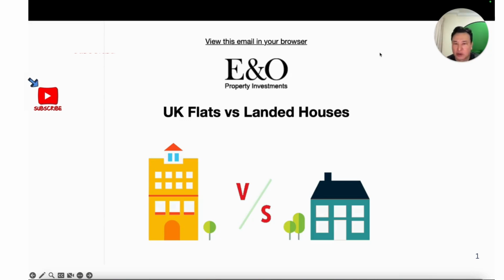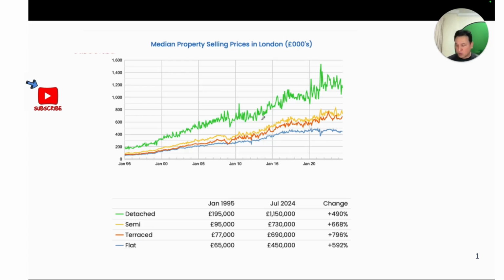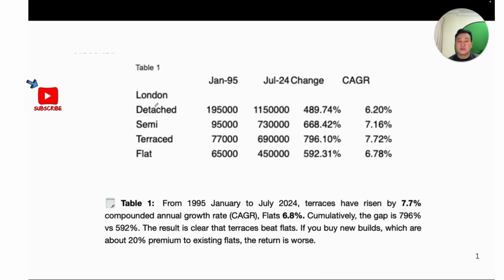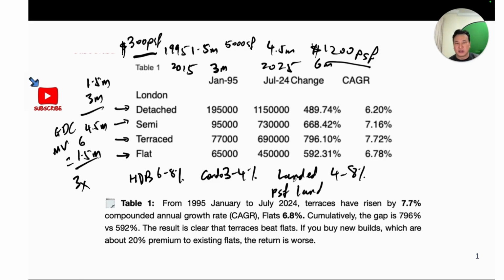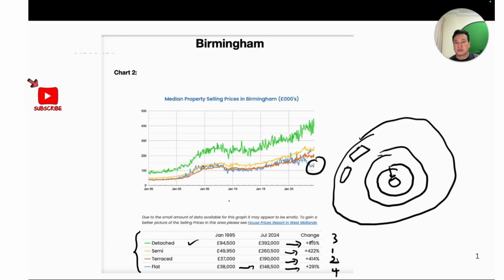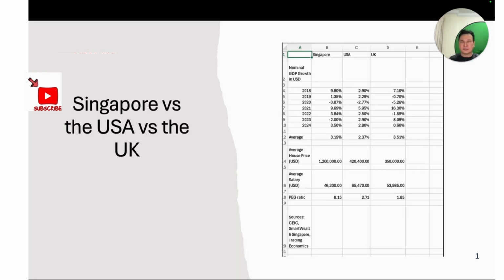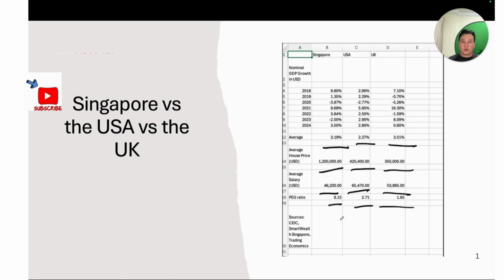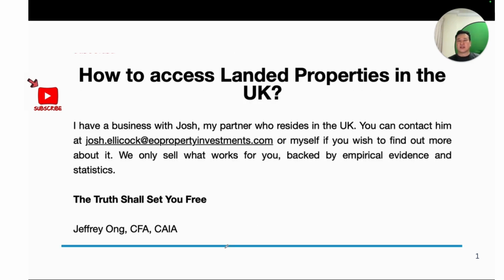Landed houses vs Apartments, which will make you more money? Understanding Property Market Dynamics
Hi everyone, it's Jeff.

In this video, I explore the complexities of buying flats versus landed houses, diving into key topics such as price formation, demand curves, and capital appreciation trends in the UK and Singapore property markets. I also analyze factors like government planning, new developments, and the impact of Brexit on property values.

While there's no specific action required, the insights shared here can help guide your property investment decisions.